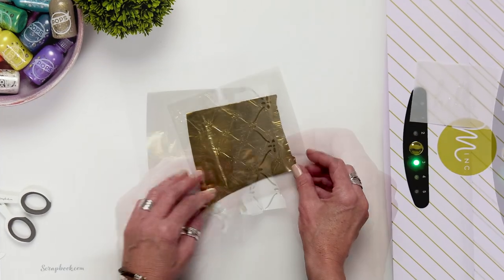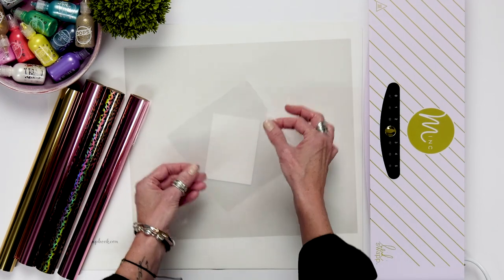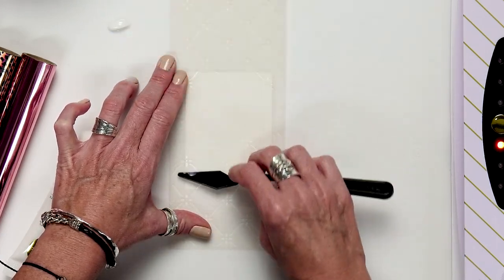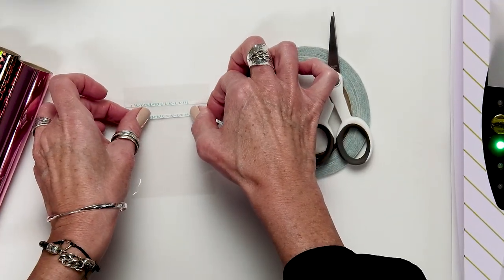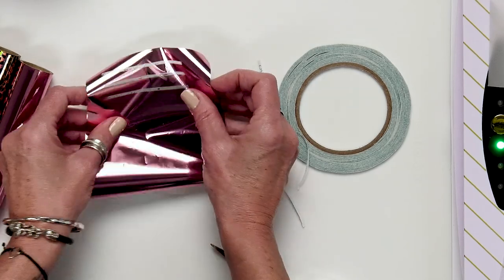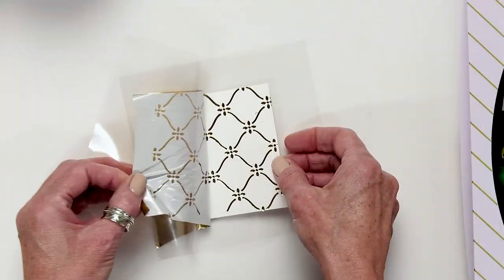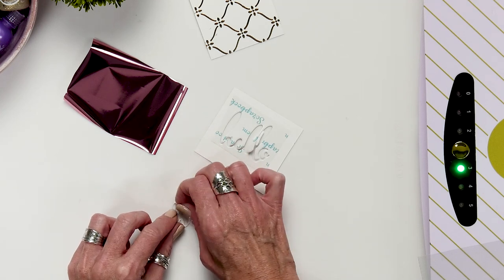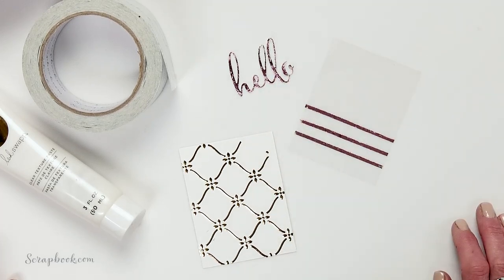Fun New Ways to Add Foiling to Your Projects | Scrapbook.com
🌟 Get more fun tips and tricks from Jamie in her FREE class

Our crafty plans are never foiled with @JamiePate's tips and tricks! Quickly learn how to use stencils, acetate, and dies with the MINC machine to add beautiful foiling touches to all your paper crafting projects!